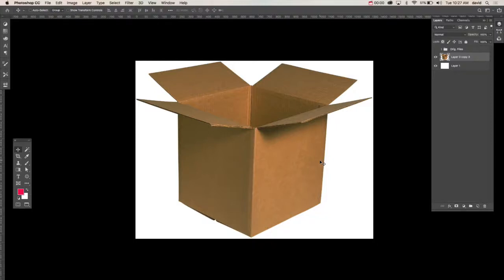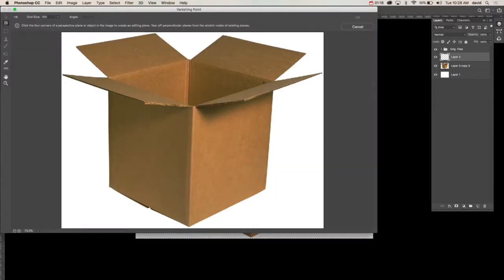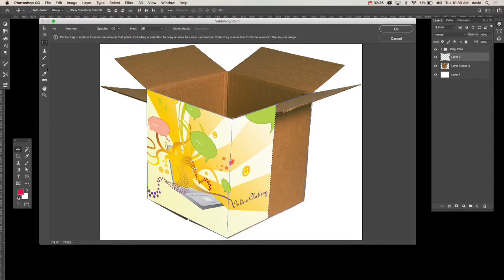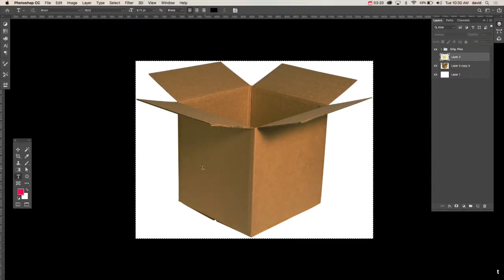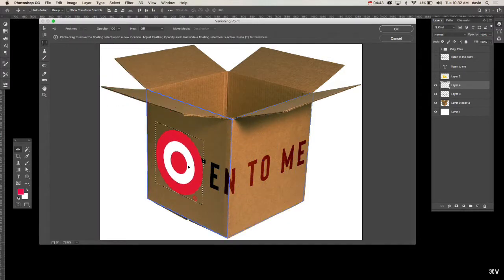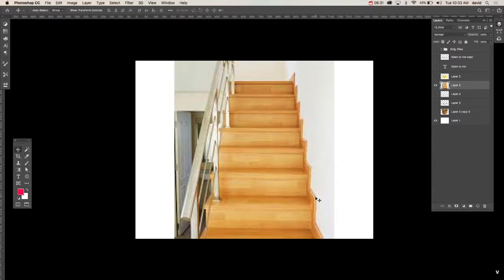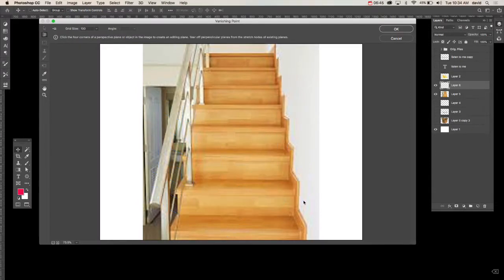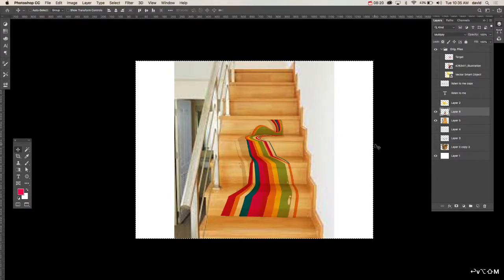Vanishing Point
In this video, we look at how to put photos and type on a box using vanishing point. Vanishing point is a great tool that I don't use that often, but when I need it it is great.